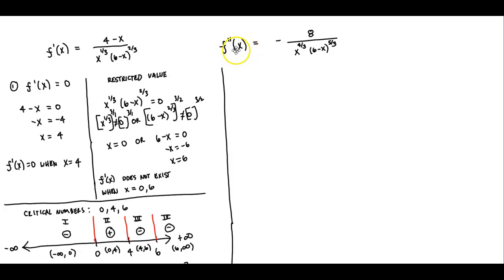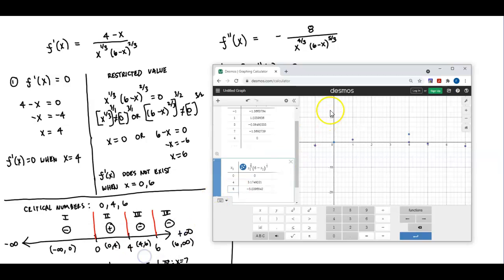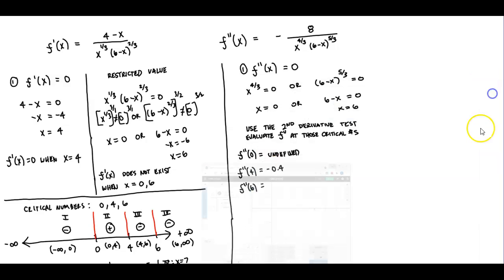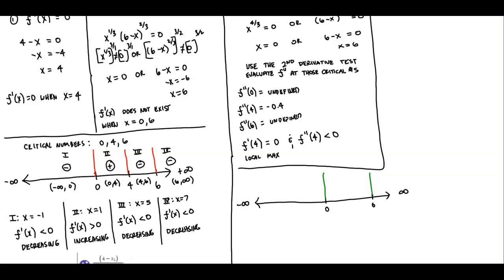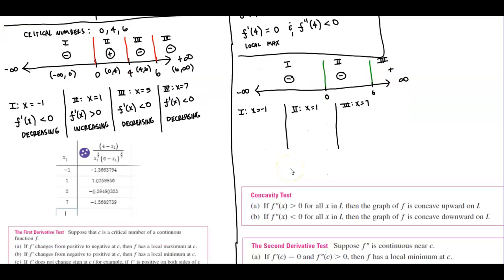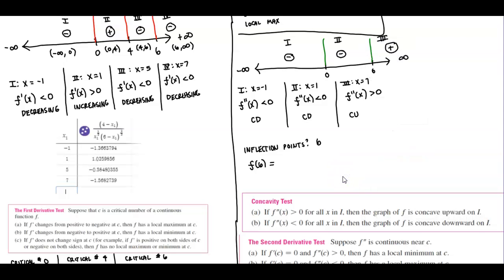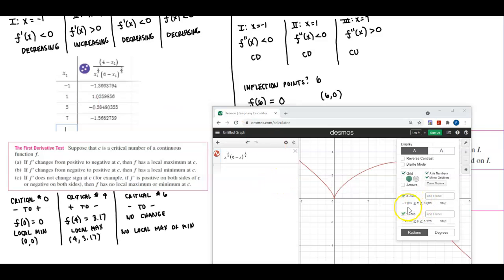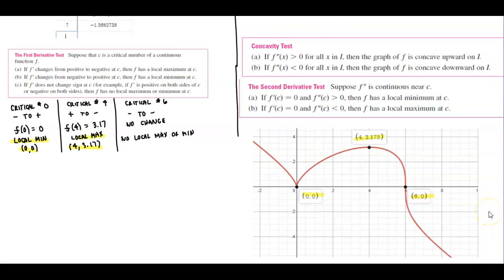Math 1A 4.3 Example 5 - Part 4 - Concavity Test and Sketch the Graph